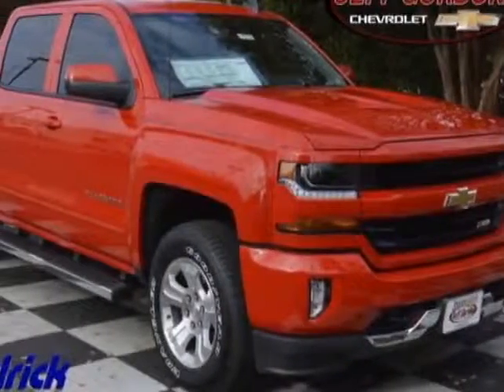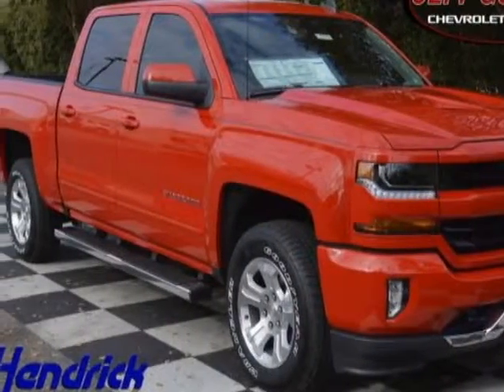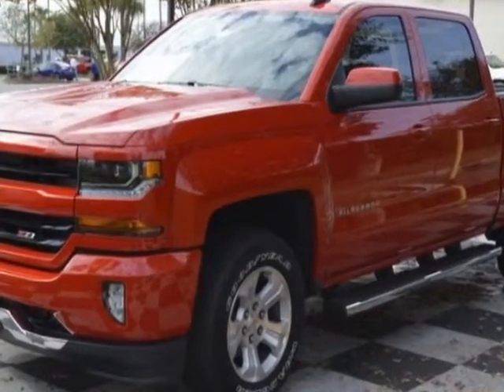2016 Chevrolet Silverado 1500 - Wilmington, NC